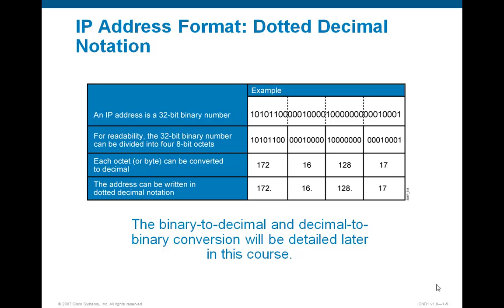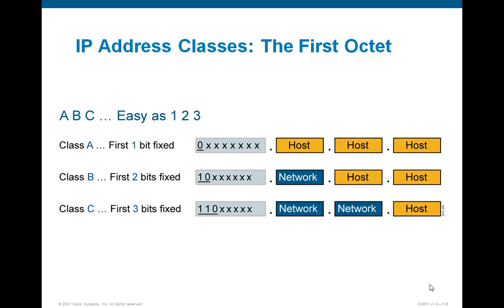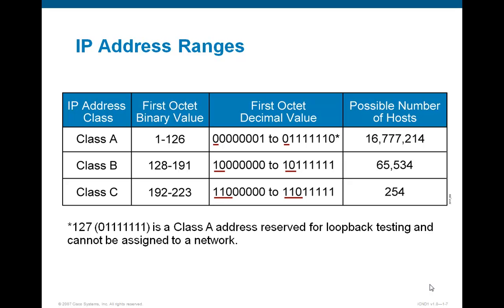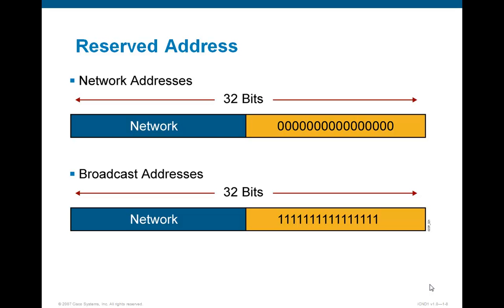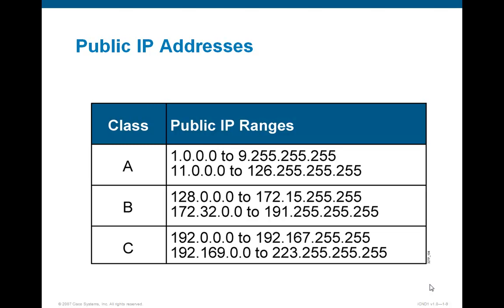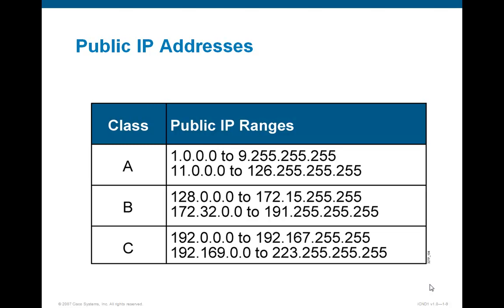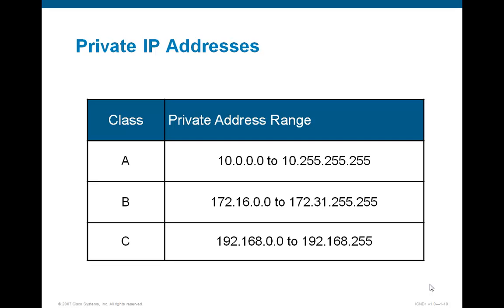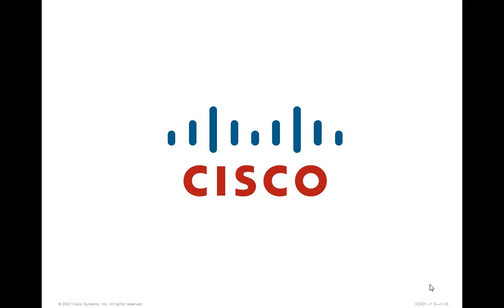steven IP English